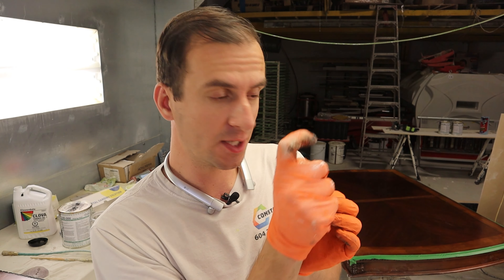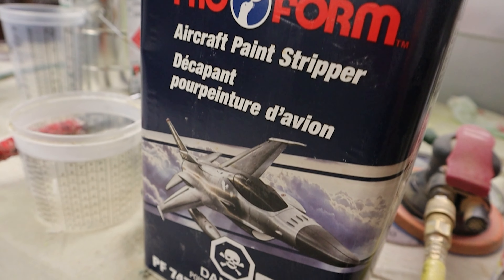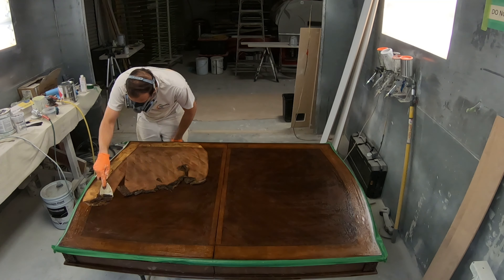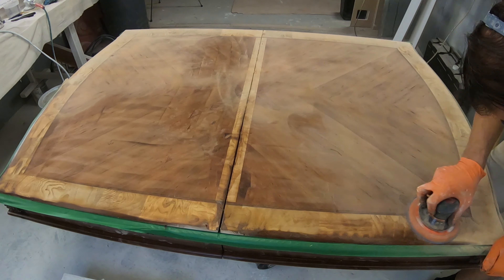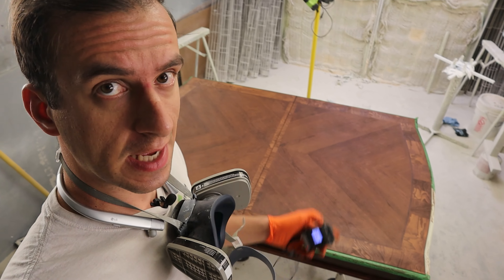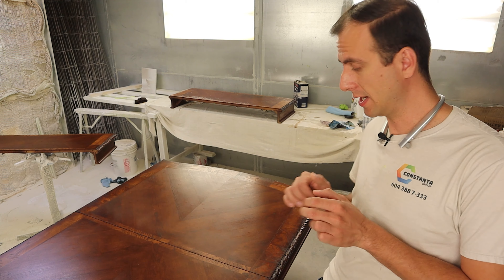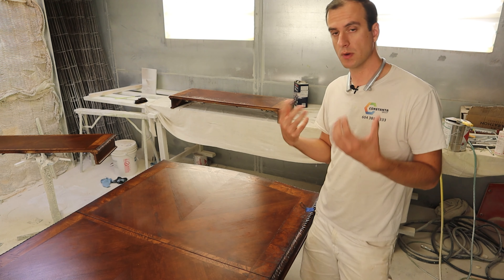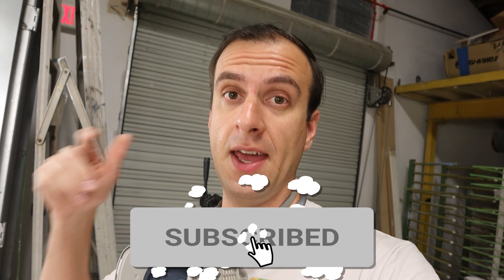HOW TO STRIP AND REFINISH A TABLE TOP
On today's video I'm showing your guys and girls how to strip and refinish a table top of the dining tape we got scratched on one of our previous jobs.

Here's what happened: our client MAria (who is absolutely happy with the kitchen we refinished for her) texted me and said that we might've dade a few scratches on their dining table. I texted back without even trying to investigate whether it was us or not and said that I'll make the table look brand new. And I did...
Hope you guys will find a lot of useful tips in this video - but as always I'm happy to help in the comment section as well !)))

Live in Vancouver BC (or Greater Vancouver Area )  and want to work together?

We do cabinet refacing and refinishing as well as New cabinets in Vancouver and the entire Greater Vancouver Area. (for refinishing Vancouver BC)